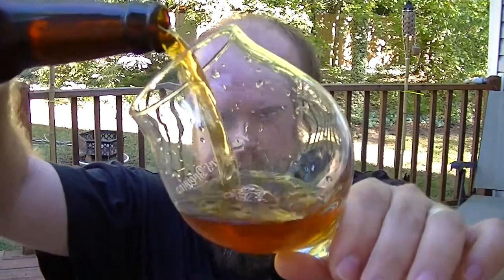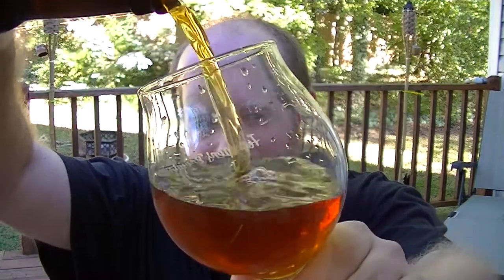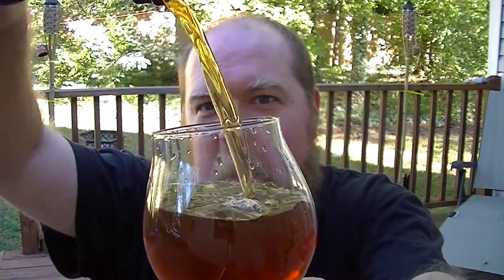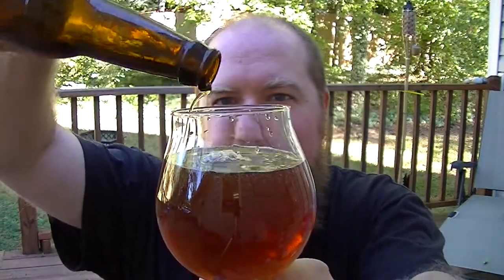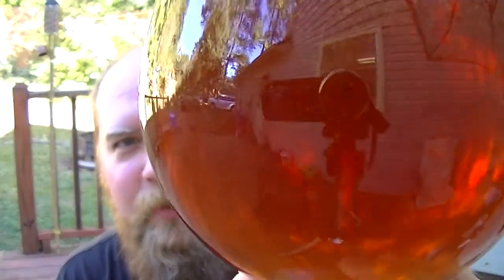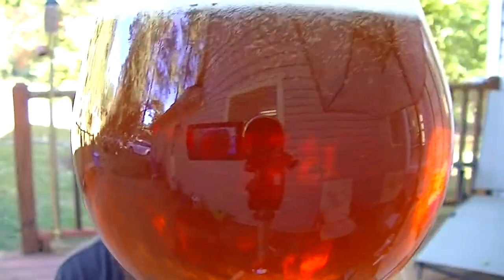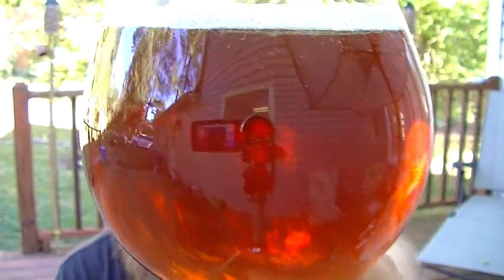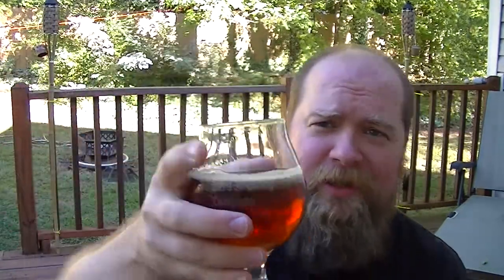Home Brew Review 98 - Elder P's Any Kind of IPA Will Do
Elder's Beer from a while back... October 2016 precisely